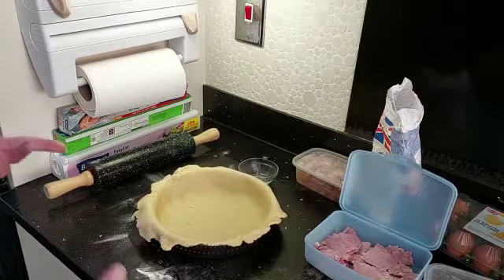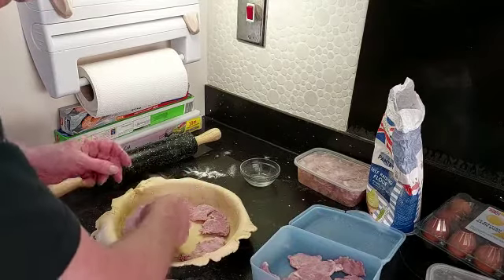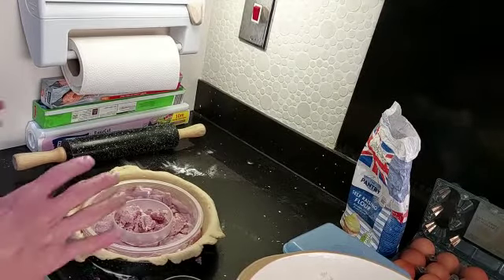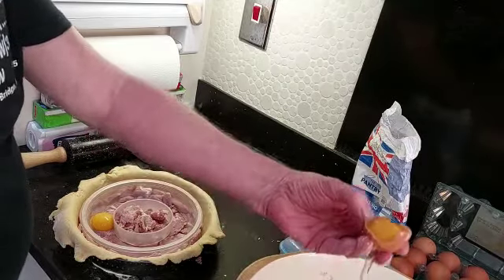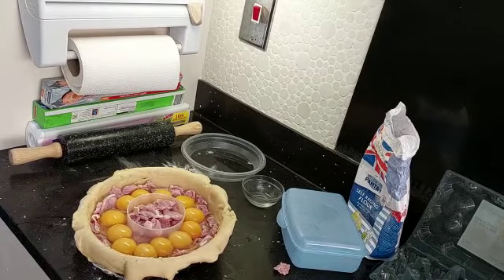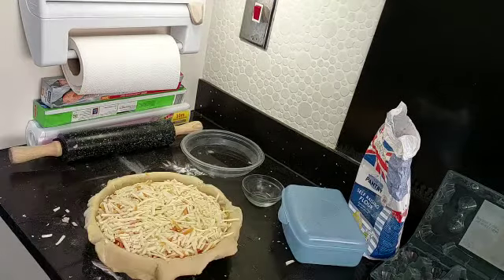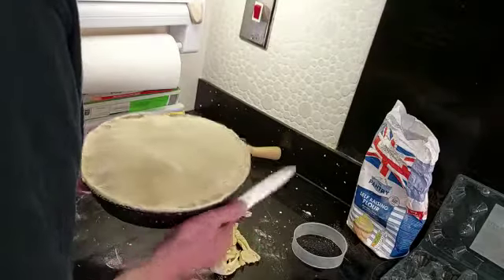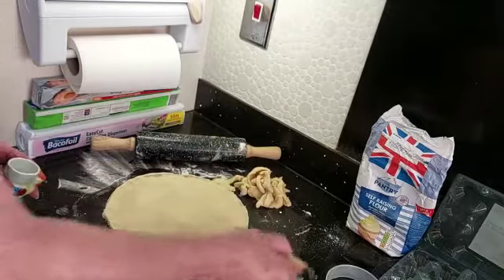making pie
Making my Egg bacon and cheese pie using homemade all butter pastry